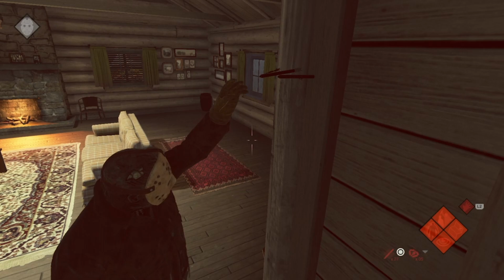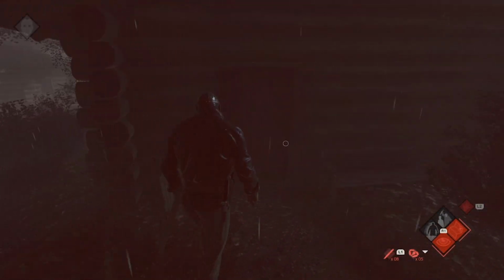Friday the 13th knife animation cancel guide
In this video, I'll teach you how to do the knife animation cancel in Friday the 13th the game.  It's awesome, and so are you for supporting my channel.  Comment if you want a sticker!